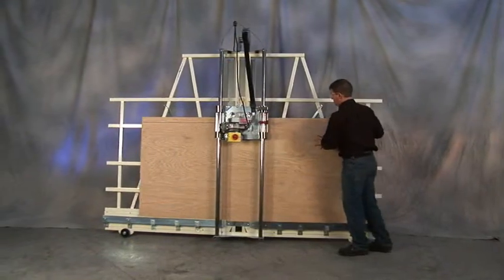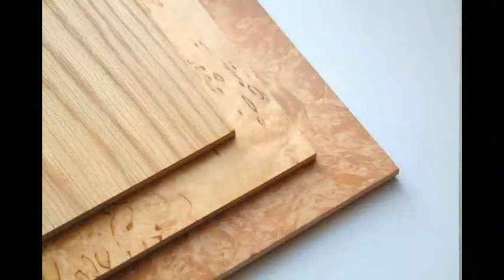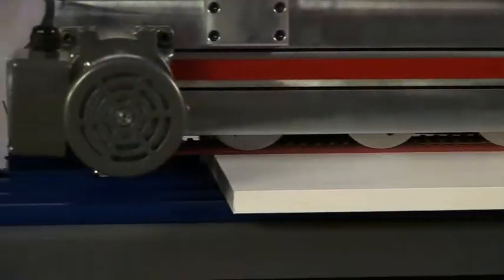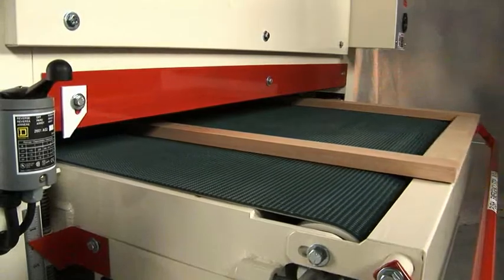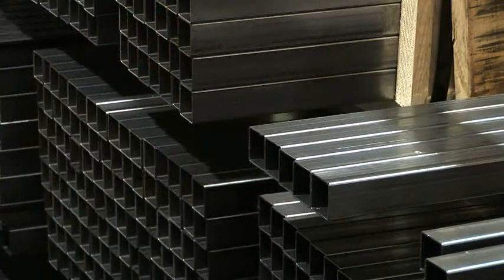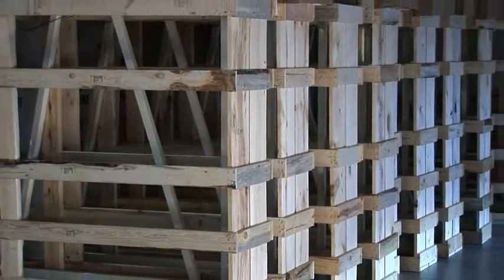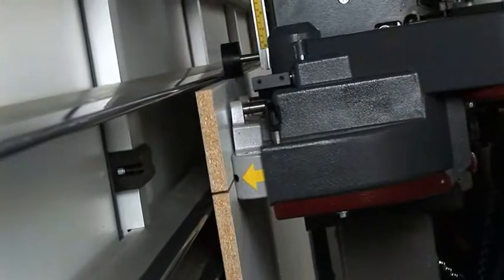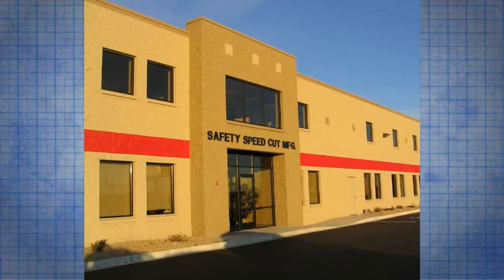Safety Speed Cut Panel Processing Intro from Hermance Machine Company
Video is an introduction to Safety Speed Cut's line of panel processing equipment.

Hermance Machine Company
178 Campbell Street
Williamsport, PA 17701